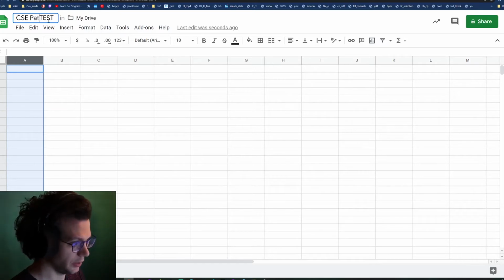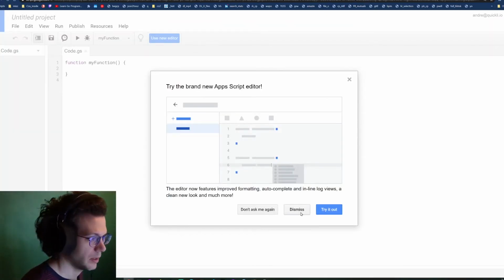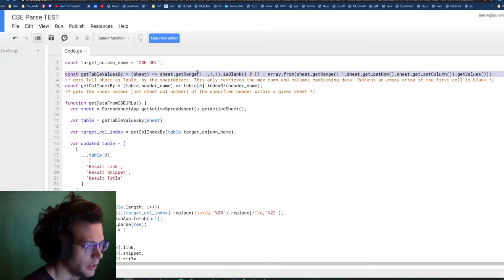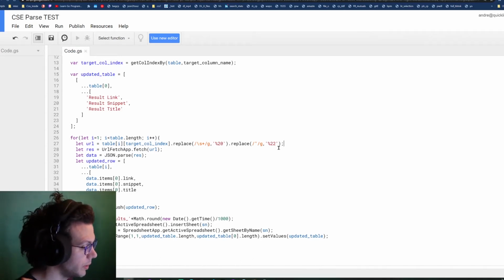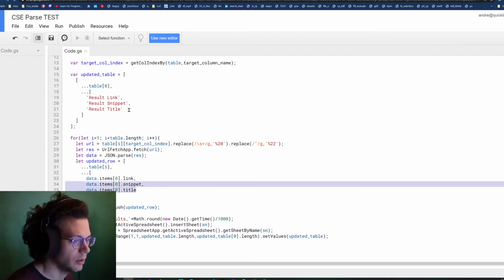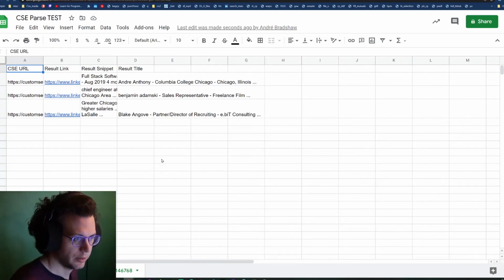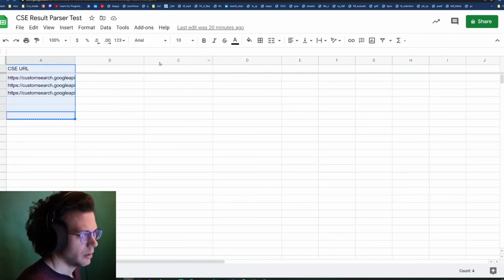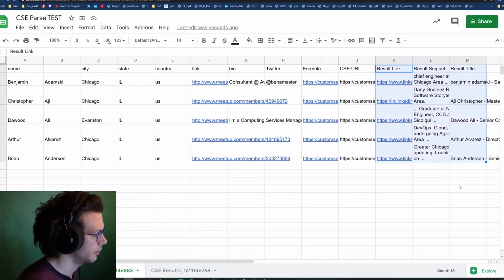Parse CSE JSON Response in Google Sheets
How to parse CSE JSON response in Google Apps Script and place into Google Sheets.